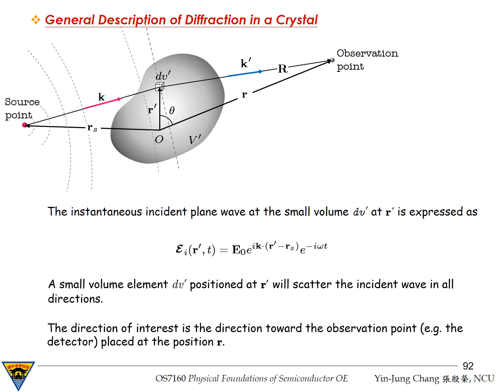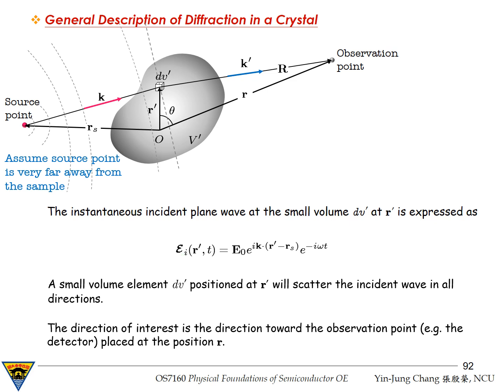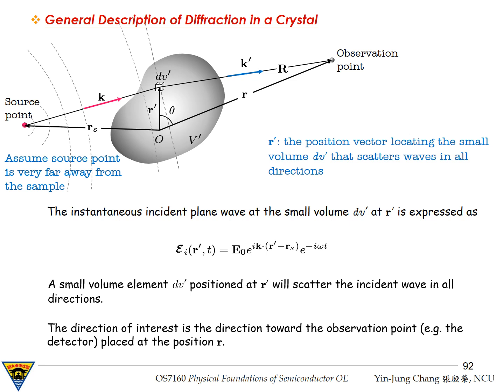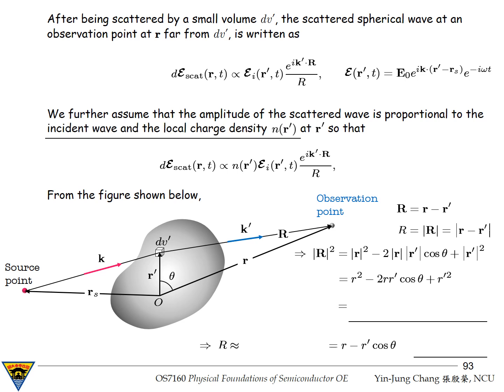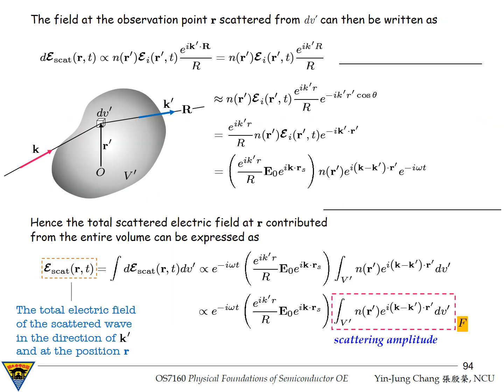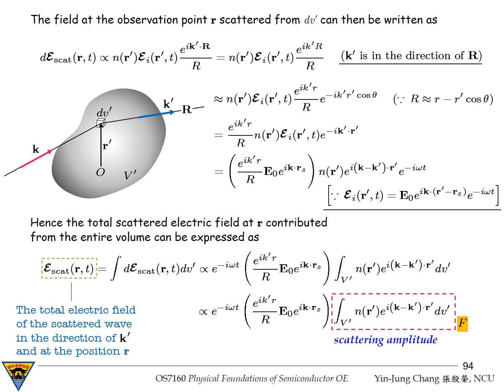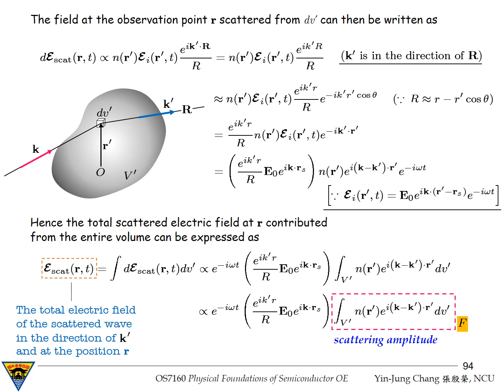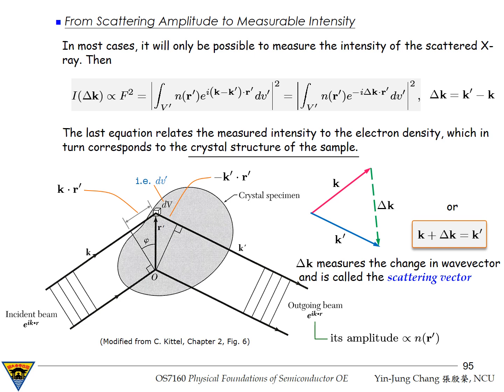2-4.4 General Description of Diffraction in a Crystal, OS7160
This video provides a general description of diffraction in a crystal from a wave-scattering perspective in which we treat the crystal as having a continuous electron density distribution.